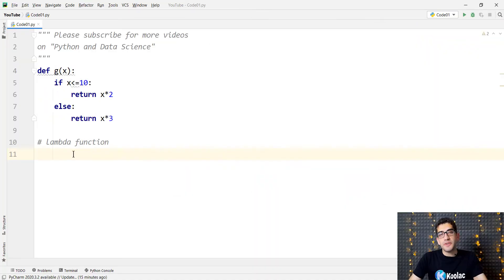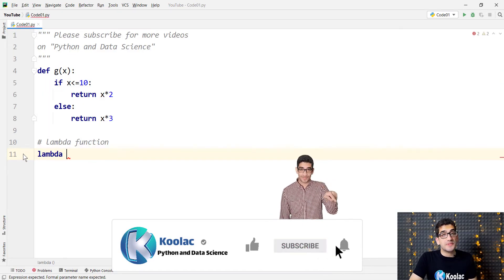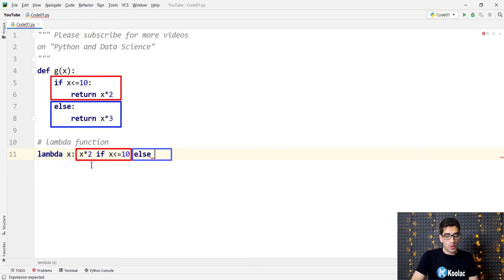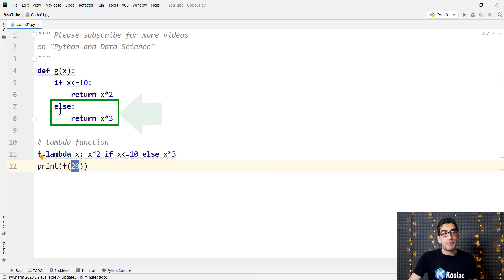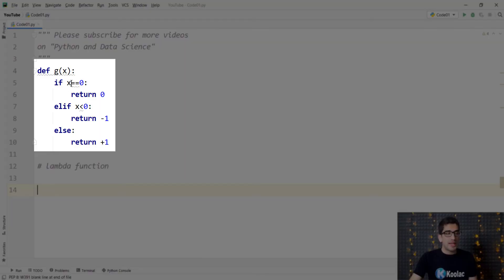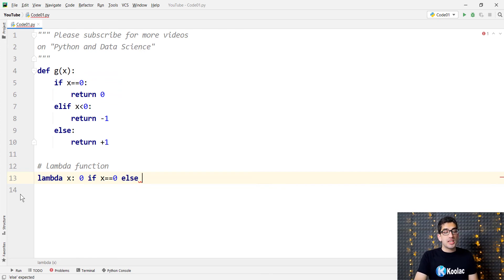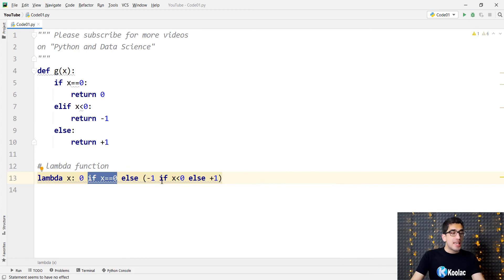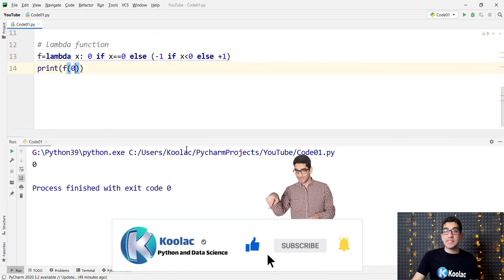lambda (if else) and (if elif else) condition in Python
lambda if else and if elif else in Python: In this video tutorial, we will talk about how to use if condition in lambda function in python programming langauge. A complete guide with examples is provided to see how to use lambda if and also lambda if elif else in python programming language.

⏱TIMESTAMPS⏱
0:00 - Intro
0:11- lambda if else in python programming langauge
1:29 - lambda if elif else in python